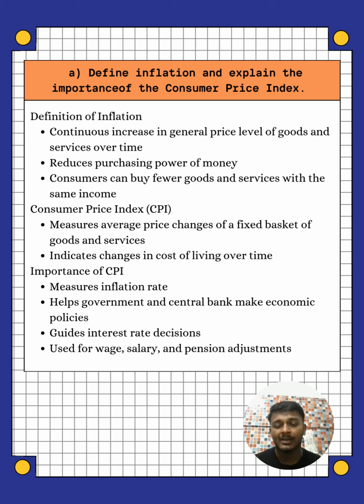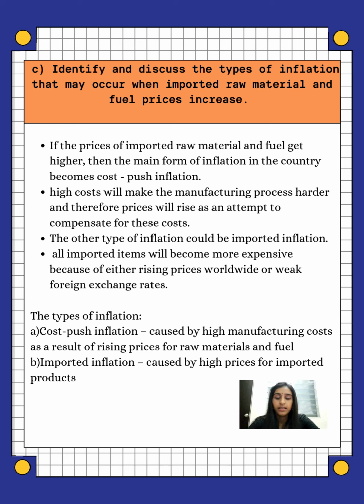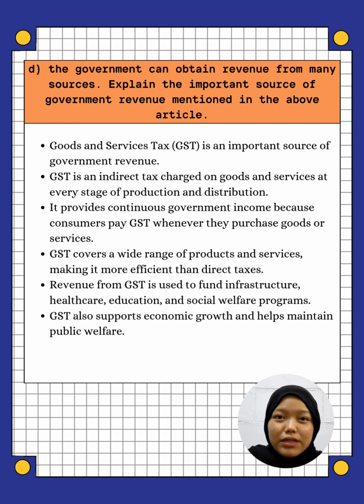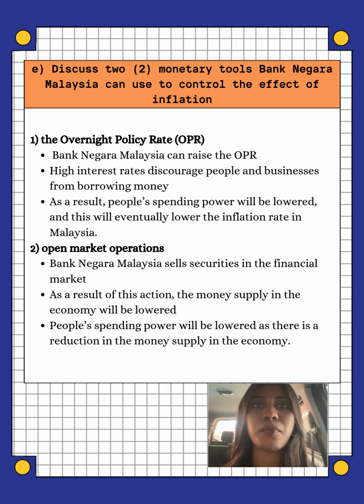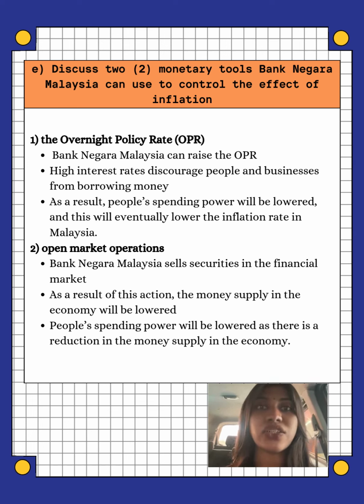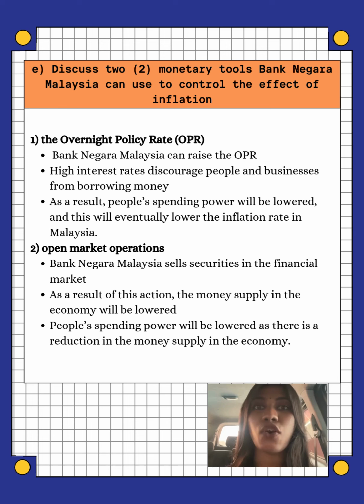MACROEKONOMI (CASE STUDY)